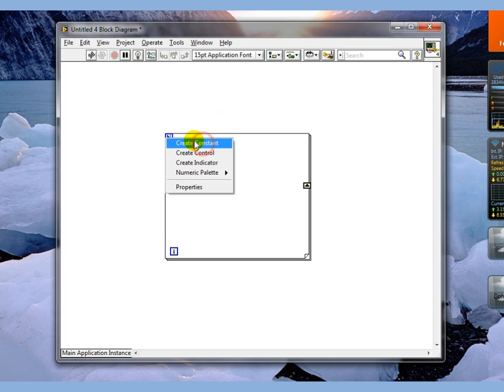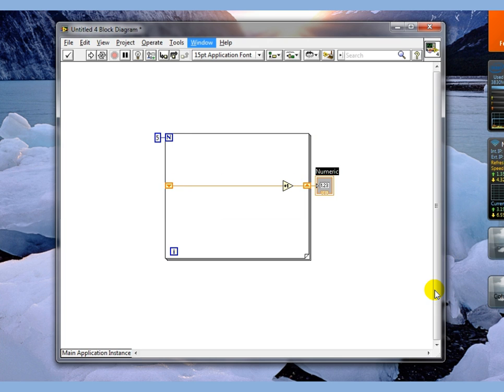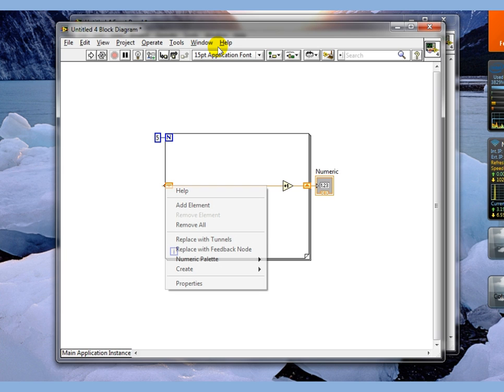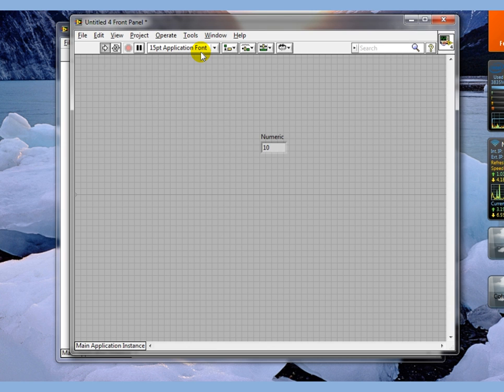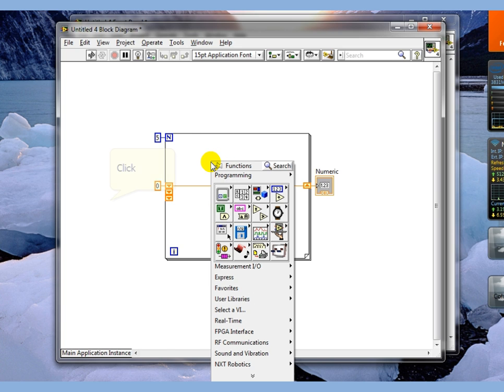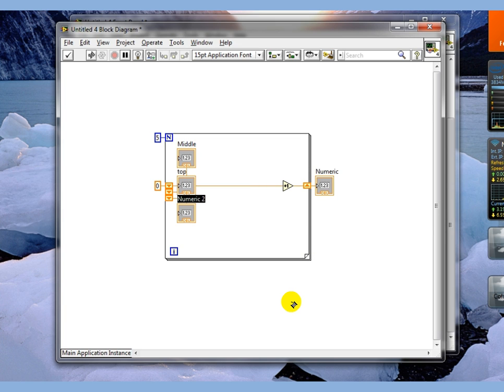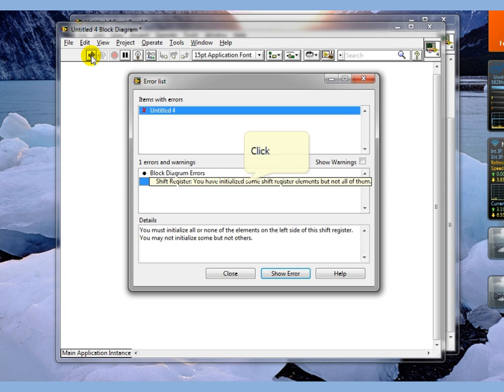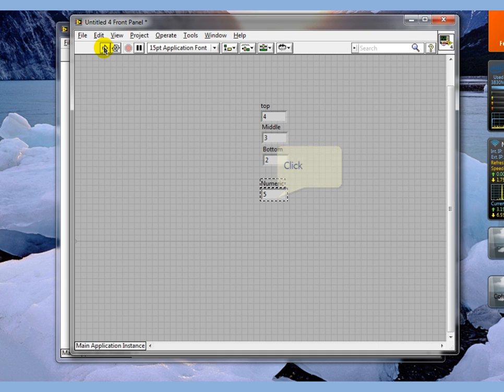Shift Registers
Explains how shift registers in loops work in LabVIEW 2010